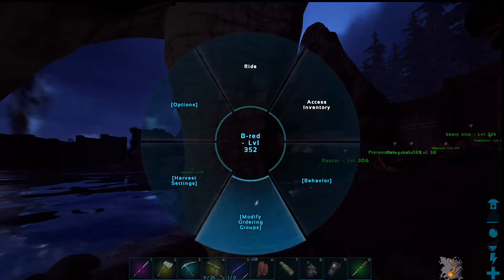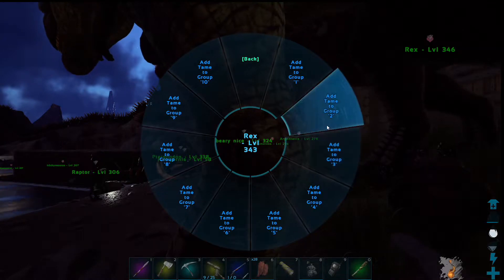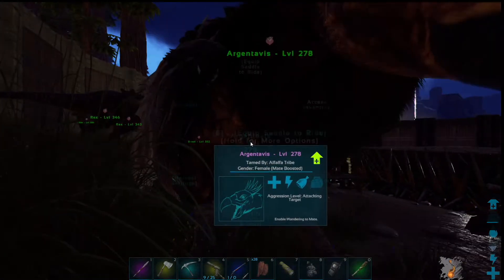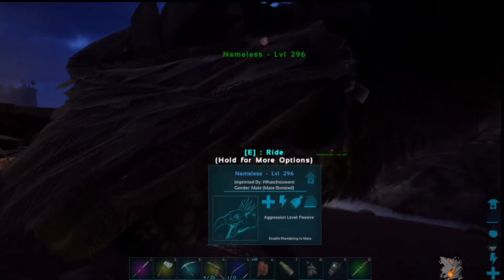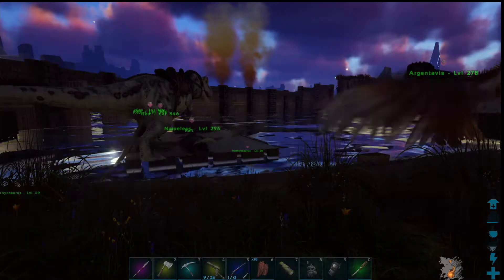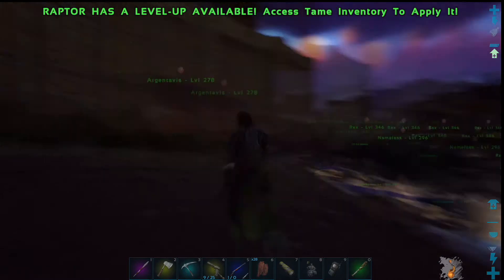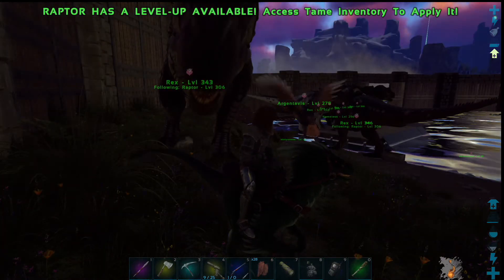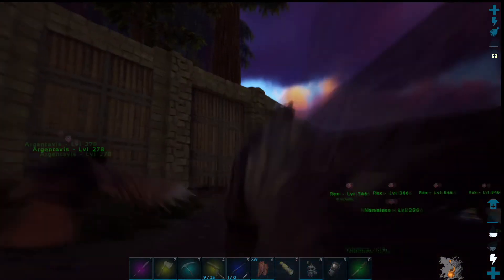Tame Order Groups! Whatchouwant in Ark: Survival Evolved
Whatchouwant in Ark: Survival Evolved

Here's a quick run down on how to use and set tame order groups.  This can be an extremely efficient way to control individual groups of dinos!

Be sure to comment if there's something you'd like to see!

If you'd like to play with us on the 5th Lobe Ark Server, get all the info and join the server here.